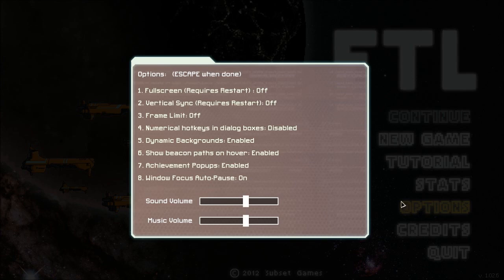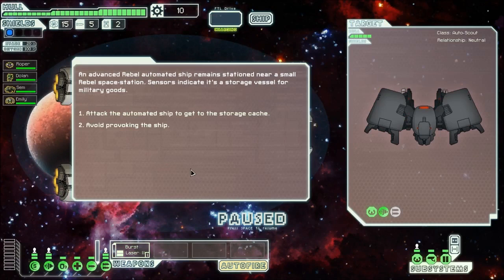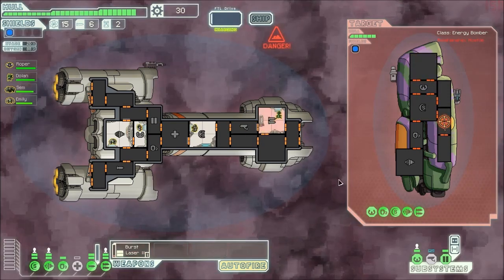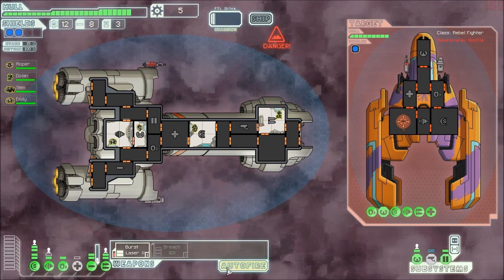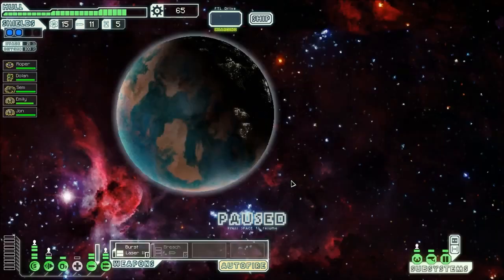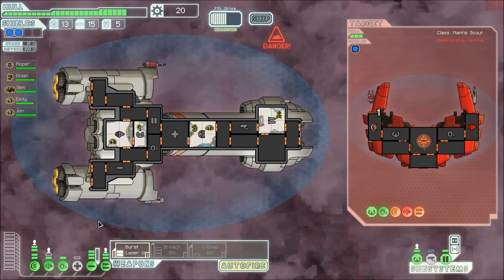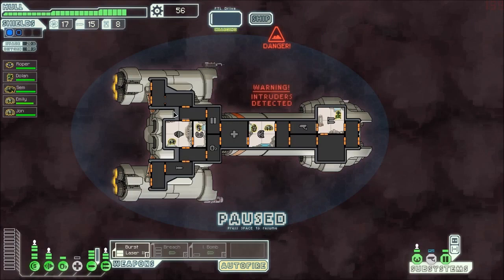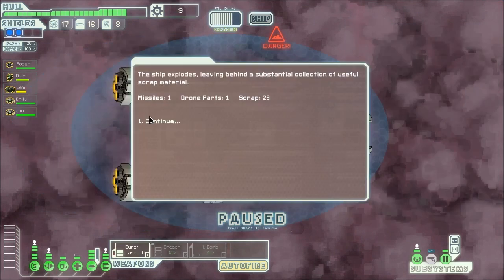[15] Let's Play FTL - Faster than Light!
Winning the game doesn't show us even a fraction of what that game has to offer? Then you're probably playing a game with a high replay value! Makes sense, given how often you'll be restarting. We begin a new adventure aboard the Federation warship 'Palladion', pulled from the front-lines of a losing war to deliver data of vital importance to Command.